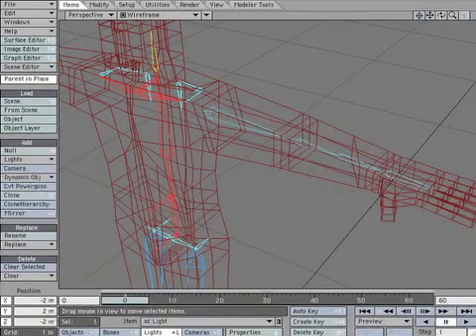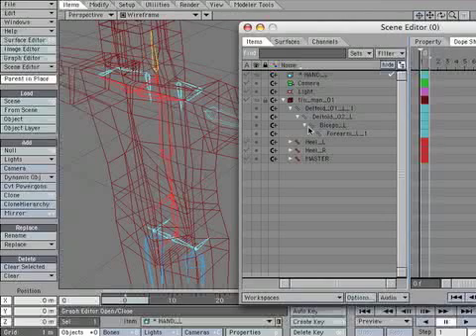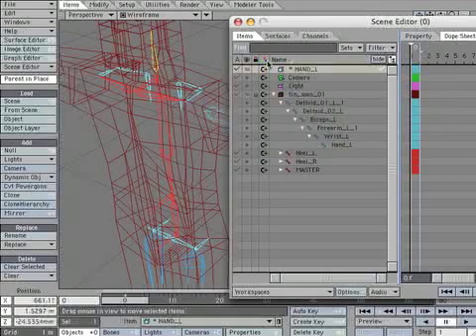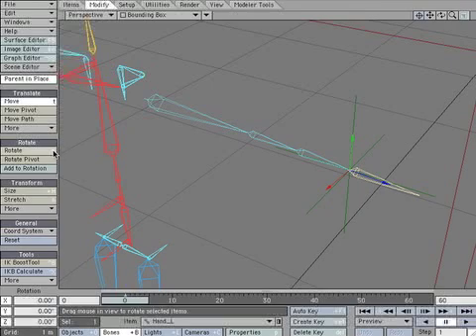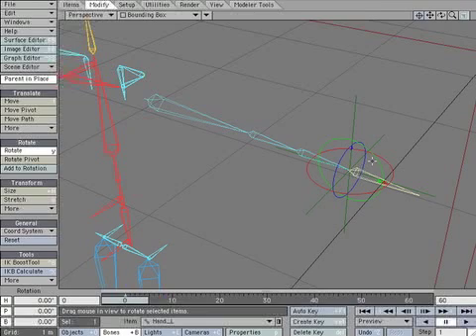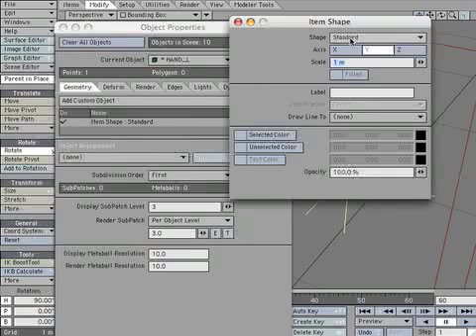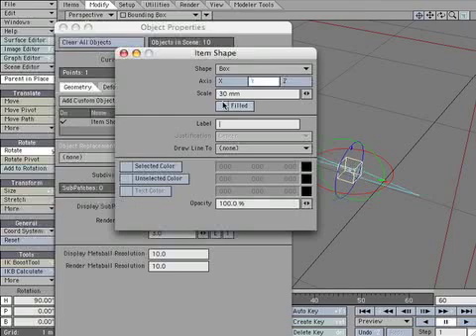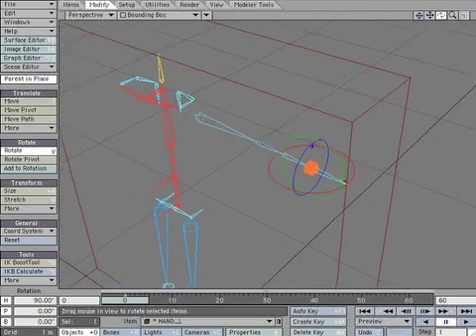LIGHTWAVE RIGGING TUTORIAL - ZIG RIG 03.02 ARMS - THE WRIST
This lightwave character rigging tutorial focuses on creating the bones and IK of the ARMS. It is a part of an entire skeletal lesson that i call the ZIG RIG. You can incorporate this section into your favorite rig or go through them all to build an entire body as the lessons becomes available. Created by John Picha